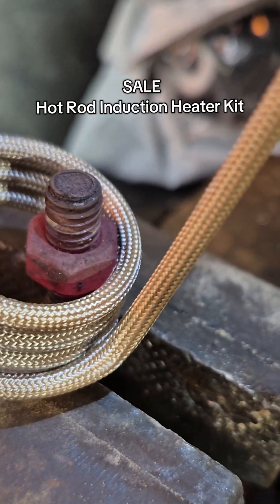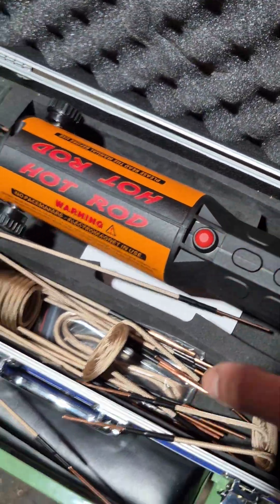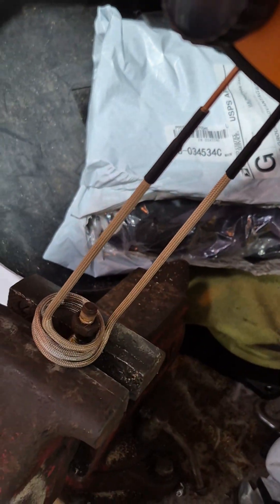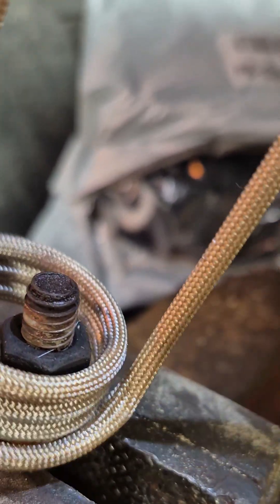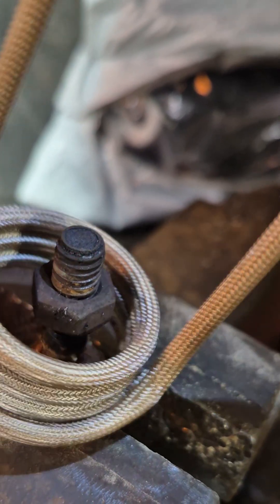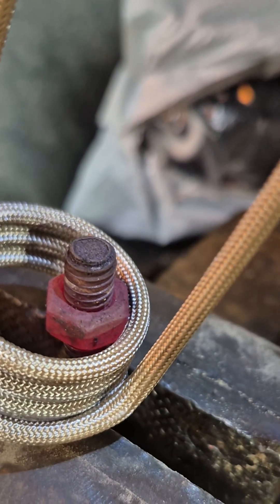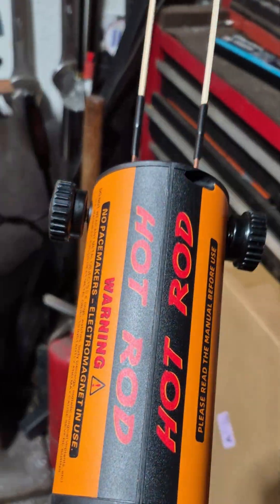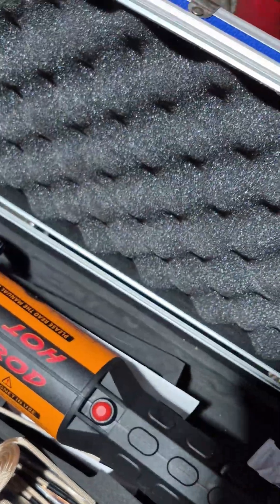Mágneses indukciós eszköz makacs csavarokhoz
Indukciós hő fókuszálva hat a fémre segít eltávolítani beragadt csavarokat kevesebb terheléssel